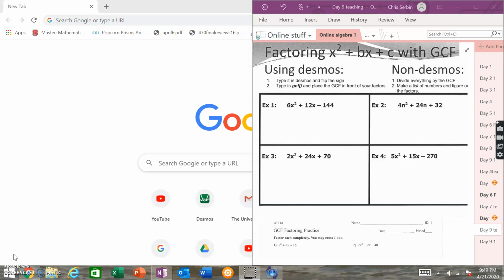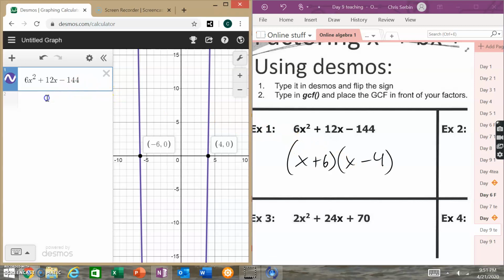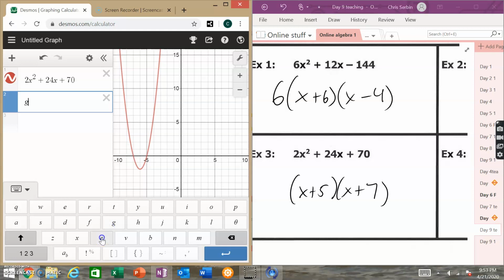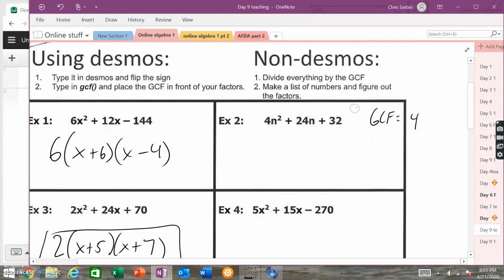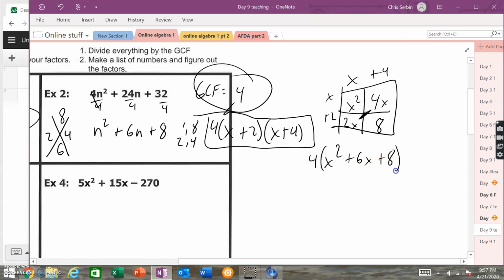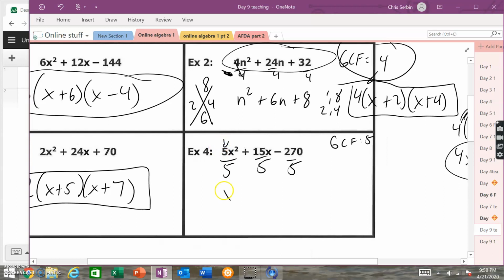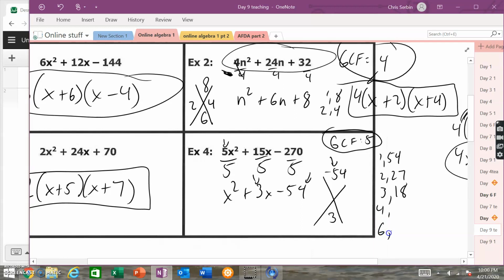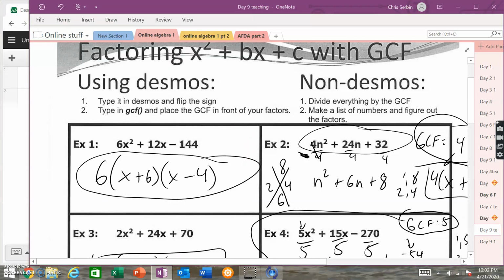Factoring with a GCF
How to factor with a GCF by hand and using desmos